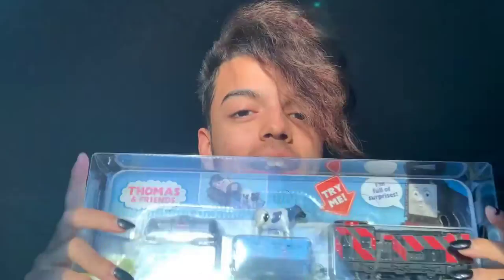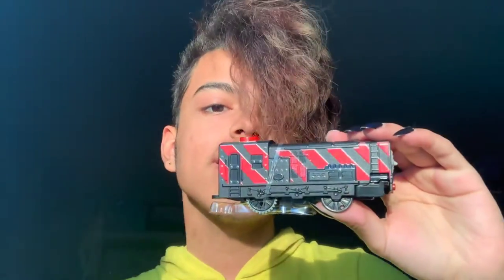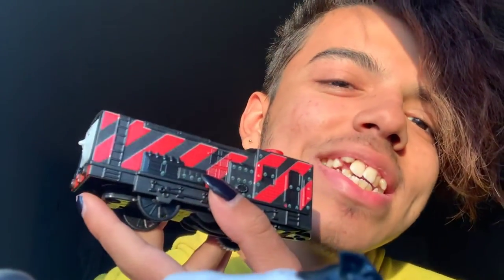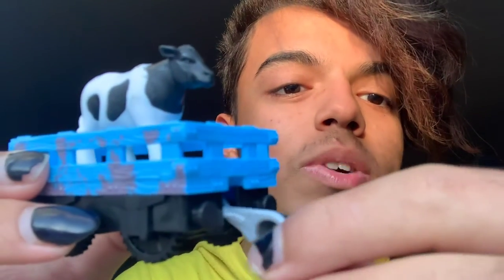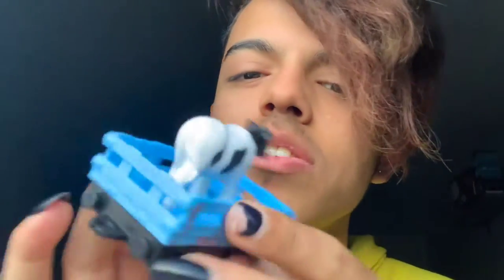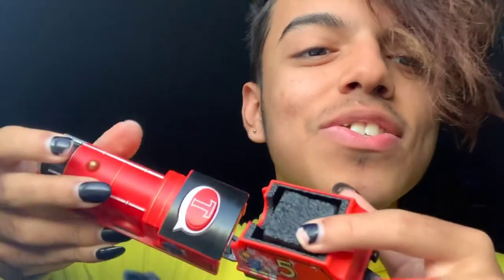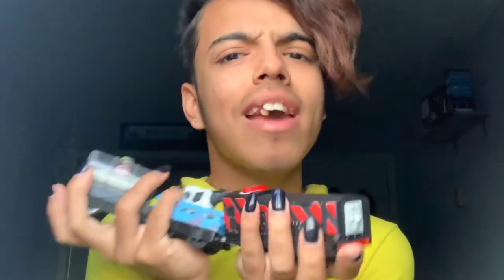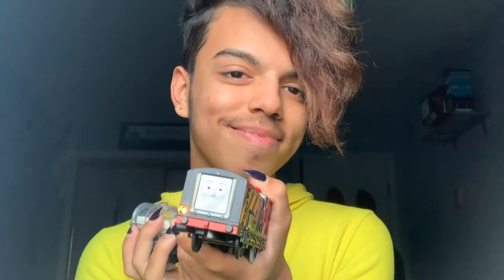NEW Motorized Talking Diesel {Unboxing & Testing}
In this new unboxing video of mine, I open the new motorized talking interactive Diesel and review it while also testing it out with talking James, I hope you enjoy!